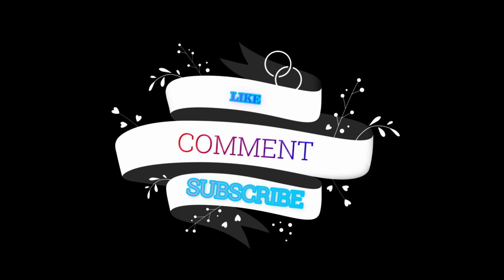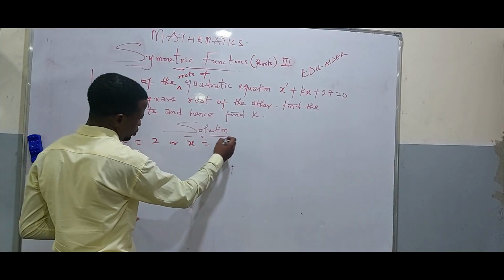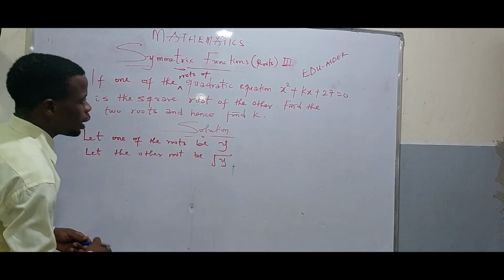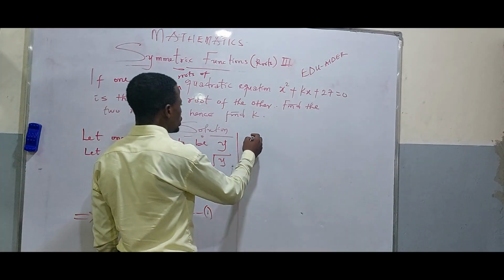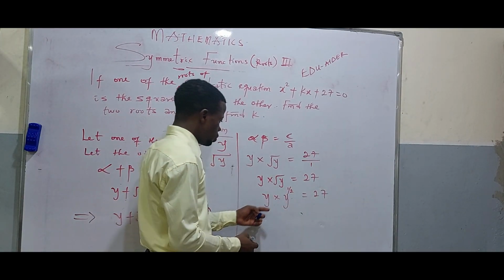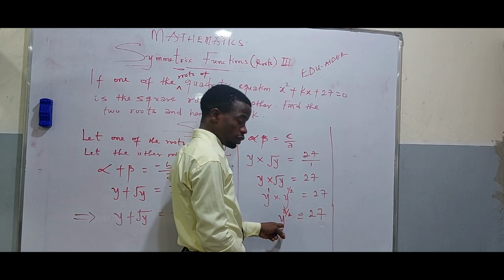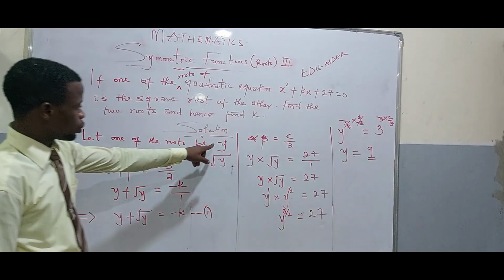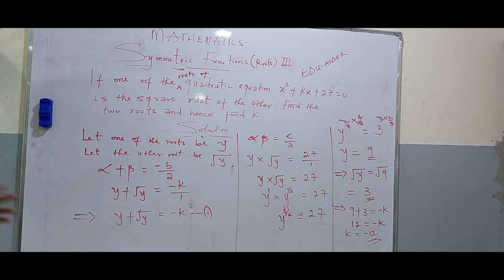SYMMETRIC ROOT III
This video further explained the use of symmetric roots to derive two unknown roots of a quadratic equation.